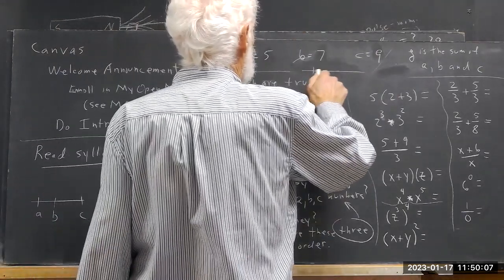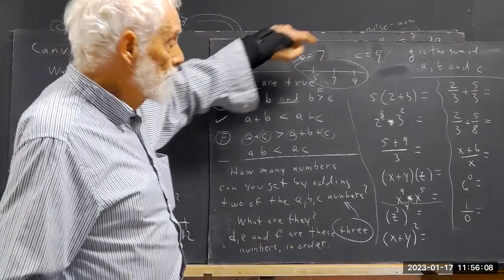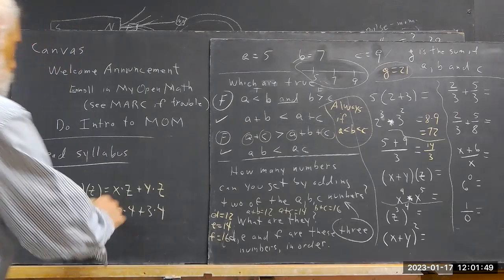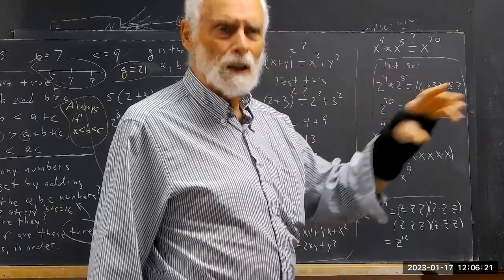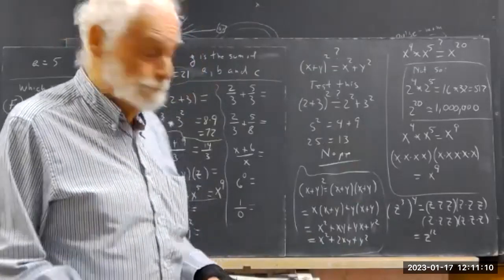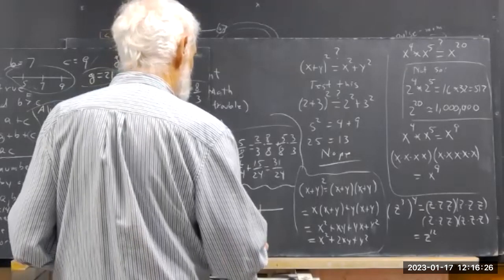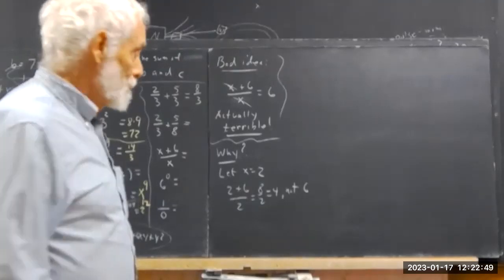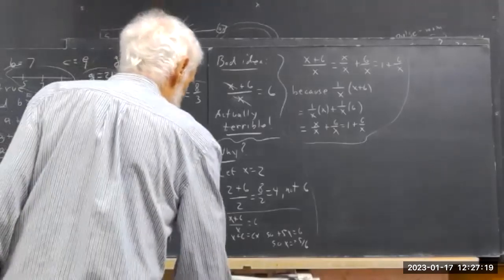dagpc_230117_introduction__diagnostic_quiz__discussion__37